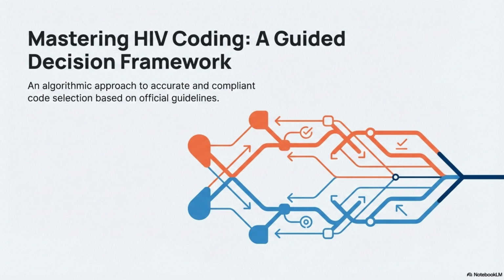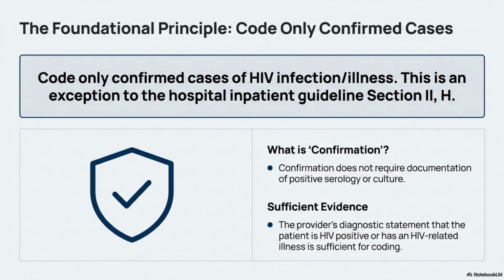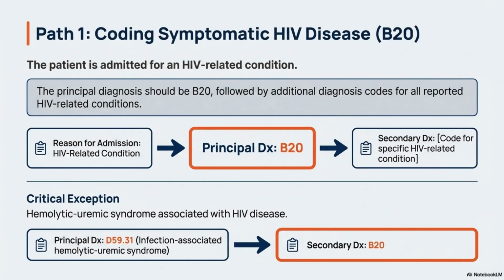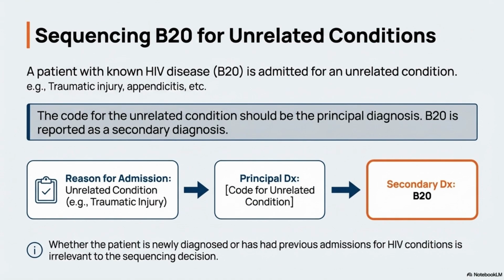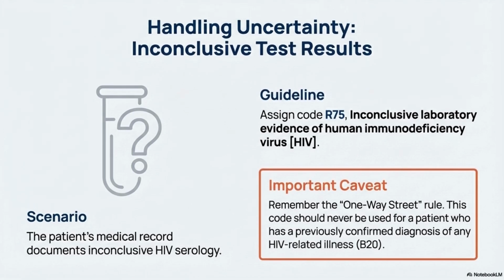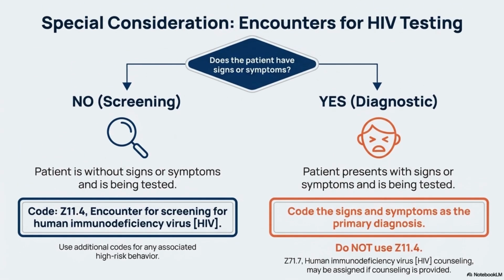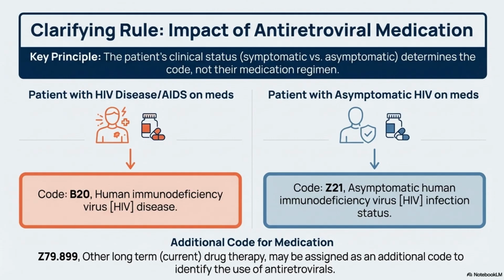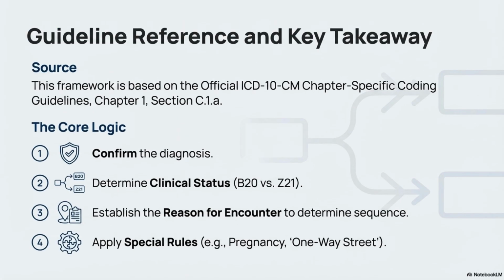ICD‑10‑CM Chapter 1 Deep Dive: Human Immunodeficiency Virus (HIV) Coding | A Coder’s Field Guide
In this quick field guide, we walk through the core ICD‑10‑CM Chapter 1, Certain Infectious and Parasitic Diseases, and specifically the coding for Human Immunodeficiency Virus (HIV), to support accurate and compliant code assignment — perfect for students, new coders, and anyone strengthening their foundational skills.